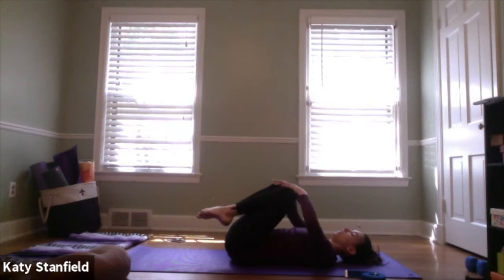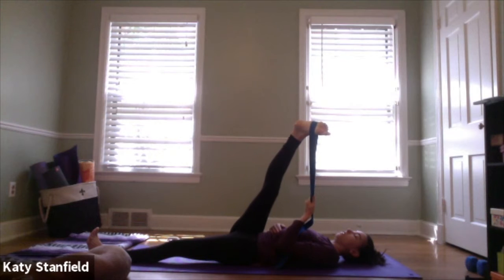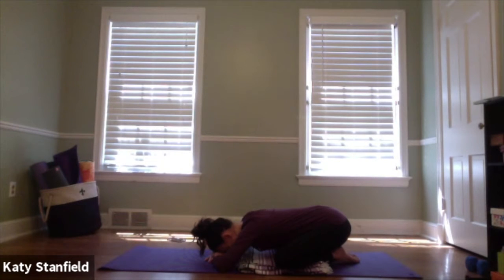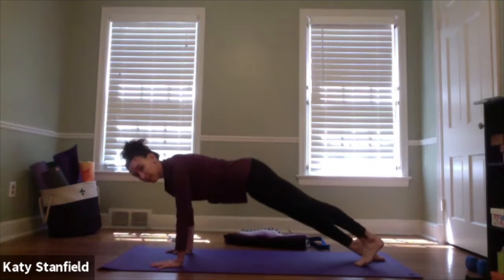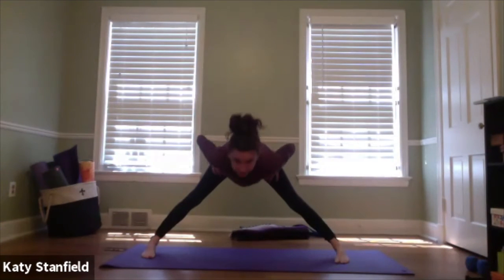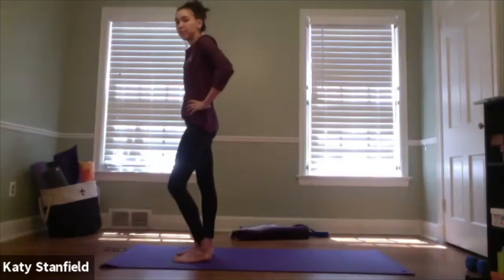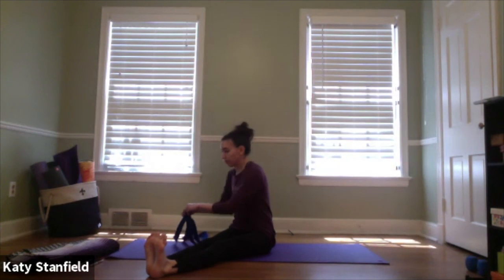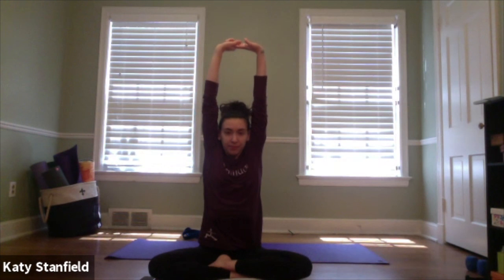Yoga with Katy at the MJCC